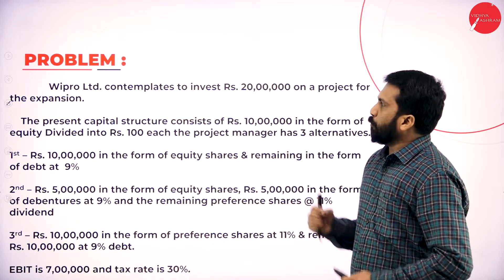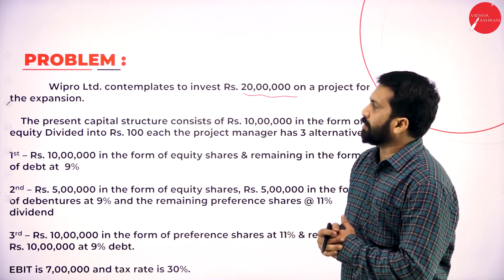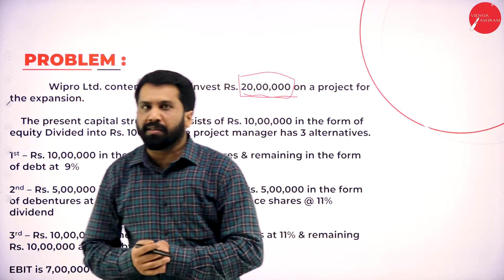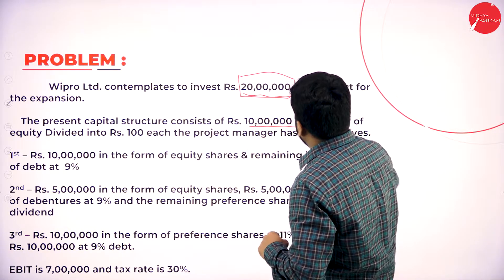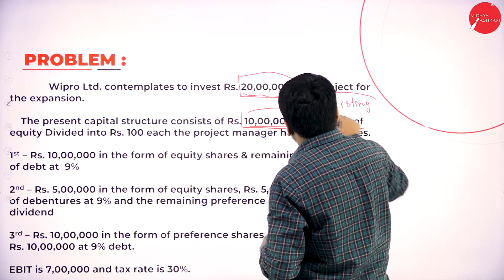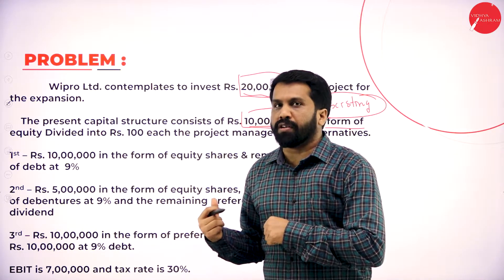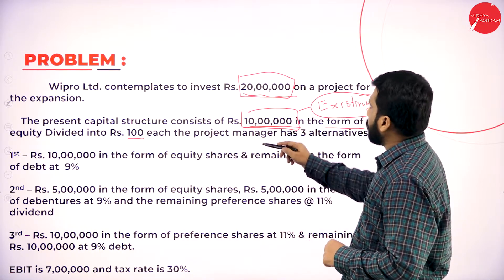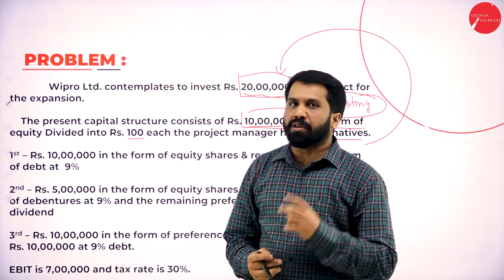DAY 25 | FINANCIAL MANAGEMENT | V SEM | B.COM | CAPITAL STRUCTURE | L4